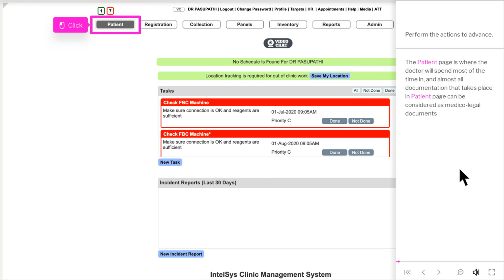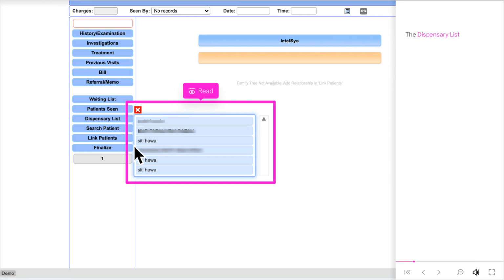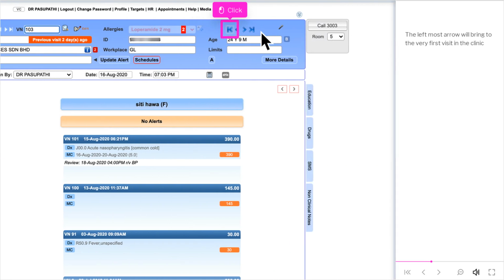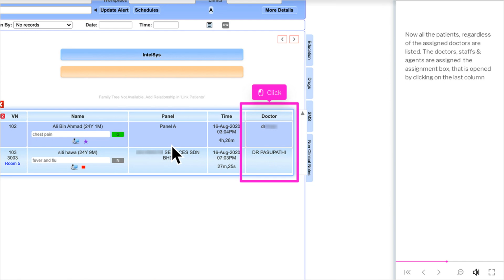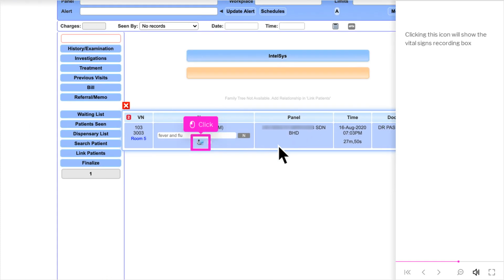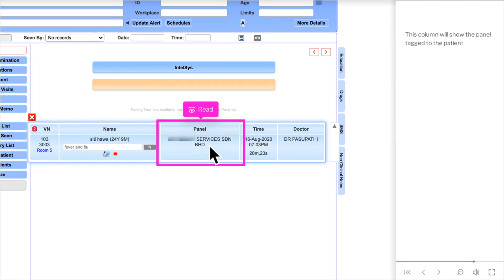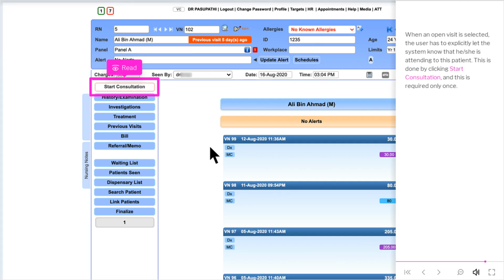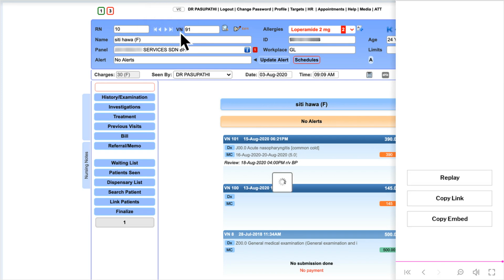Patient Page - Part 1